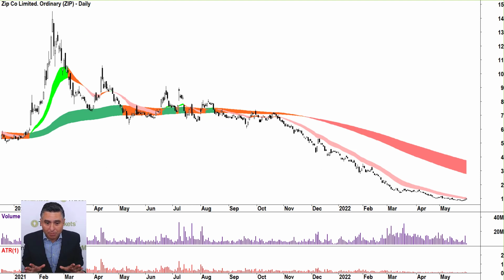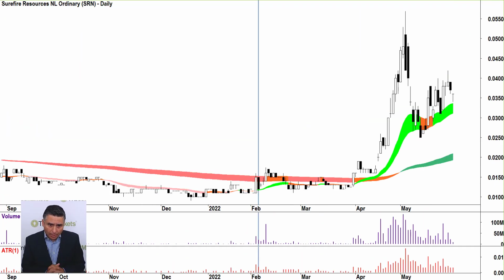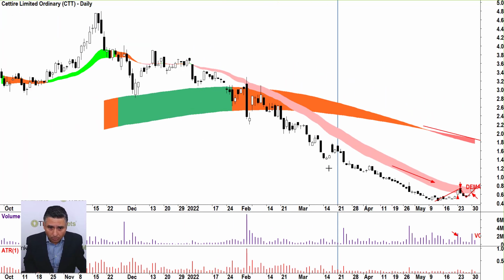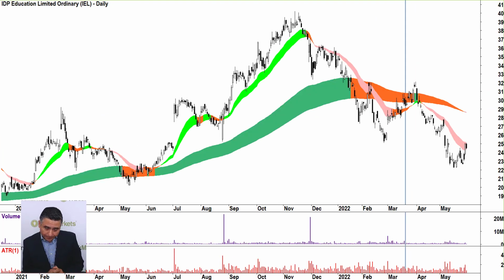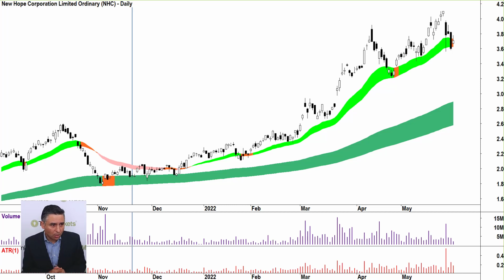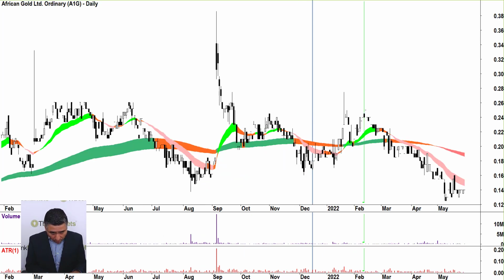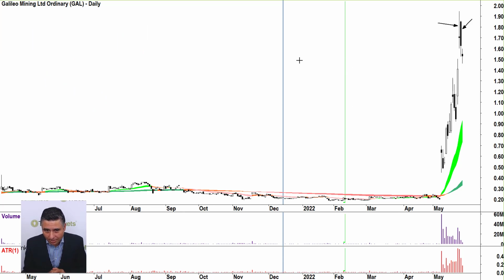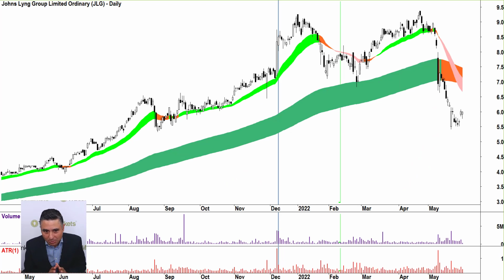We search for bargain ASX stocks, and find them!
Fundamental and technical analysis on the stocks & crypto in your portfolio.
Our ASX Market Analyst Carl Capolingua leverages over two-decades experience to provide you with technical and fundamental analysis on the stocks in your portfolio.

// VIDEO HIGHLIGHTS:
00:00 Introduction
00:40 Zip Co
01:30 Mincor Resources
05:20
08:45 Surefire Resources
11:10 Anson Resources
15:10
17:10 Woodside Energy
19:10
23:30 IDT Australia
24:10 IDP Education
25:00
27:10 Centaurus Metals
28:55
31:00 Bathurst Resources
32:00
33:10 Stanmore Resources
34:15
35:05
35:50
37:05 Zenith Minerals
38:15 Arafura Resources
39:05 Trek Metals
39:50 Arafura Resources
40:40 Sayona Mining
41:30
42:40 Argosy Minerals
44:20
45:00 Sheffield Resources
45:20 Latin Resources
45:40 Resource Mining Corp
46:10 Anax Metals
46:30 Pinnacle Investment Management
47:00 Aurelia Metals
47:25 Galileo Mining
48:00 AGL Energy
48:25 Pilbara Minerals
49:30 Galan Lithium
49:50 Fortescue Metals Group
50:30 Mader Group
51:10 Queensland Pacific Metals
52:05 Icandy Interactive
52:25 Talga Group
53:00
53:20
53:40
54:00
54:20 Magnis Energy Technologies
55:00 Brookside Energy
55:20 Golden Deeps
55:45 Johns Lyng Group
56:30 Special offers & broking discounts!